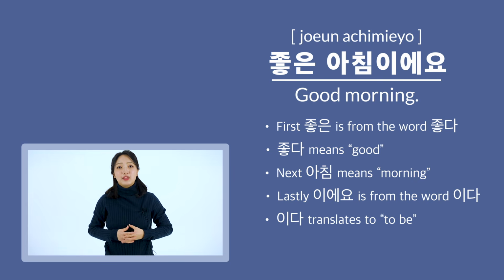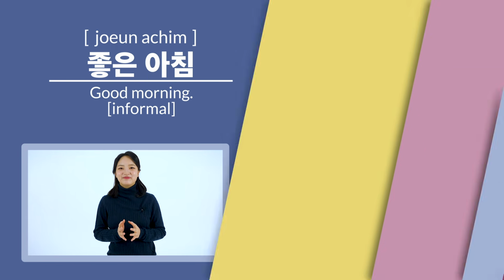How to Say GOOD MORNING in Korean | 90 Day Korean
Saying "good morning" can be expressed in several ways. It can be expressed in formal, standard, or informal ways. You should choose which version you'll use depending on who you're saying "good morning" and how formal or polite you want to be.

Practice saying this phrase during the pronunciation section to make sure you are comfortable saying it correctly. It'll be useful if you're living in Korea or if you have Korean friends.

This phrase is one of the standards and the most common way of saying "good morning" in Korean. You may hear other people simply saying 좋은 아침 (joeun achim), but this is informal and shouldn't be used unless you're speaking to someone younger than you or someone very close to you. Otherwise, stick with the way we will teach you in the video.

Is there anyone who you want to say "good morning" in Korean?

Learn to have a 3-minute conversation in Korean in the first 90 days